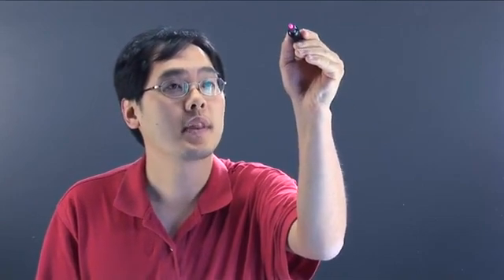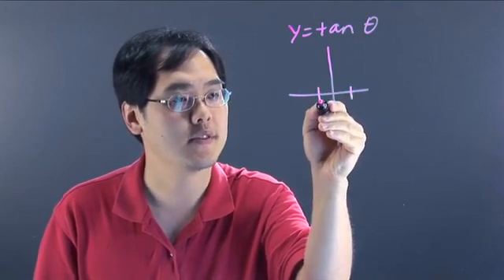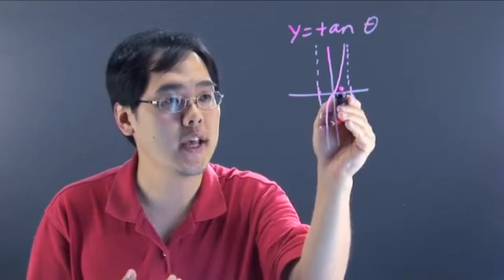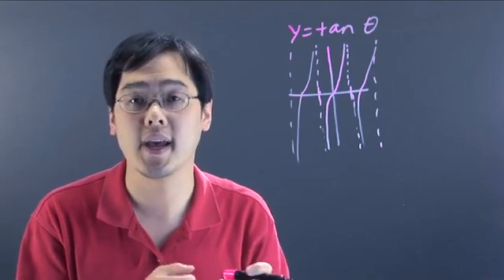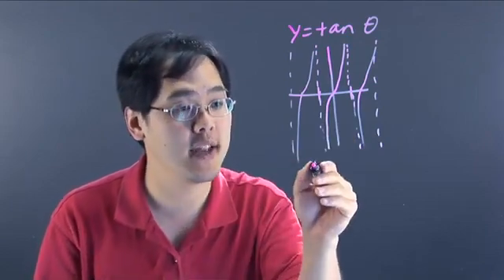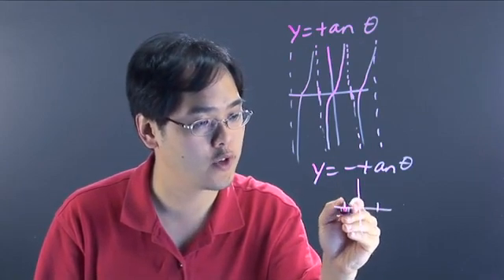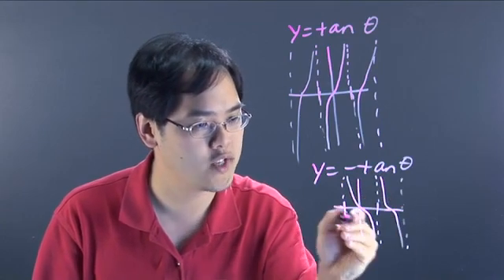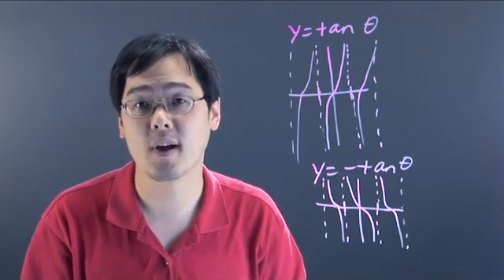How to Graph Negative Tangents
How to Graph Negative Tangents. Part of the series: Math Graphing. Just because a tangent is negative doesn't mean you can't graph it properly. Find out how to graph negative tangents with help from a longtime mathematics educator in this free video clip.